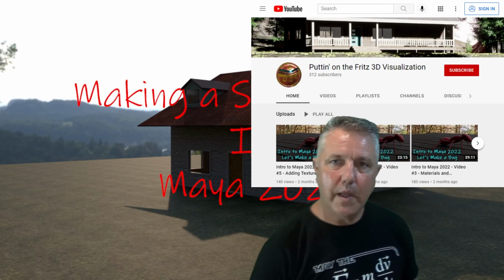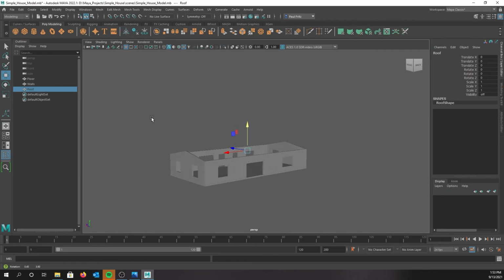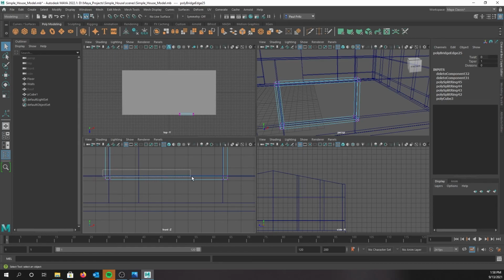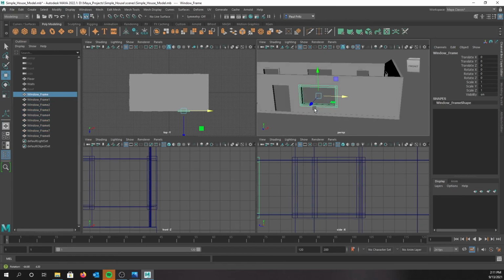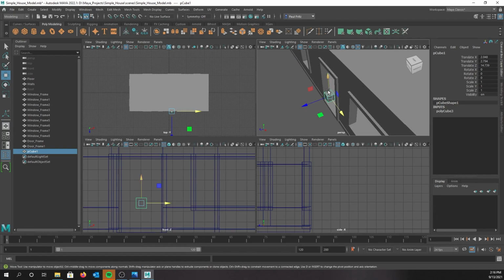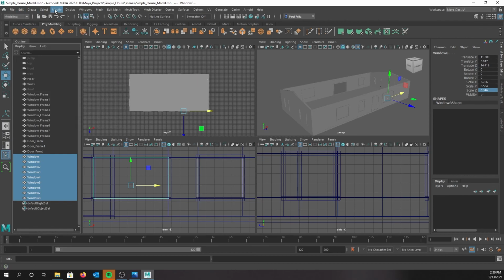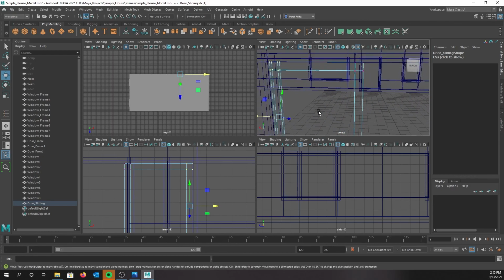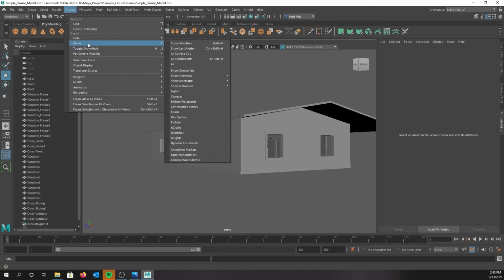Making a Simple House in Maya 2022: Video 2 (Making the Model)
In this series I will show you how to use Maya 2022 by making a simple house.  The modeling will not be highly detailed because the focus is to learn the work flow from start to render in Maya and then into Unreal Engine.  We will create the model, unwrap the UVs, export the model into Quixel Mixer, texture it using Quixel assets, take the textures and apply them onto the model in Maya to render it using Arnold.  I will also show you how to put the model into Unreal Engine.  We will also set the model up differently in Maya and then apply Quixel materials to the model in Unreal.